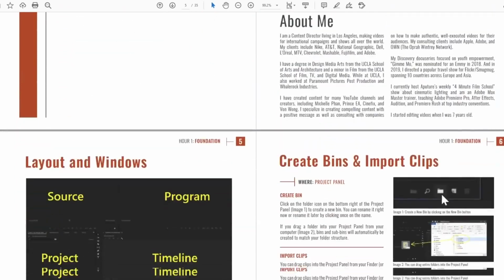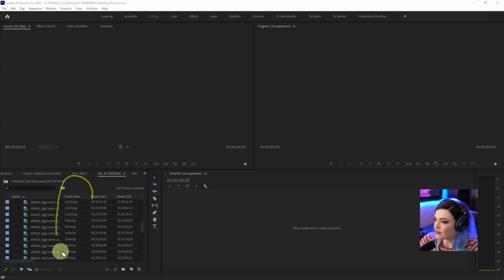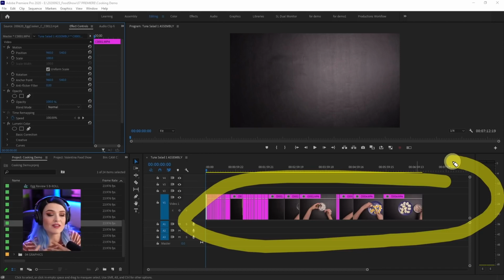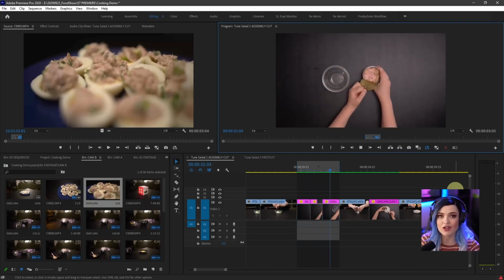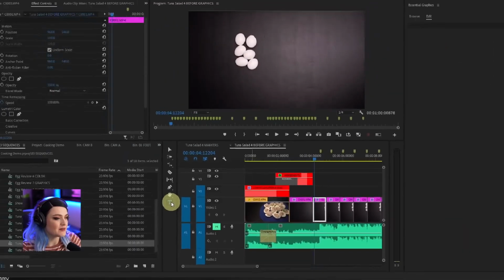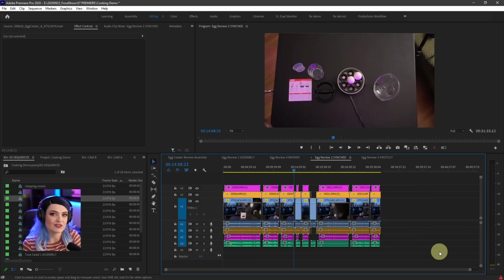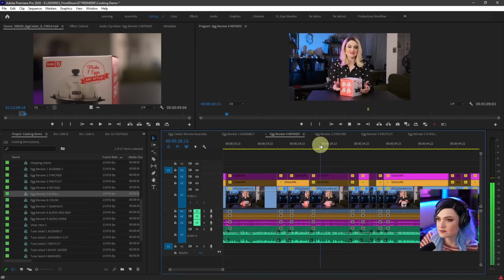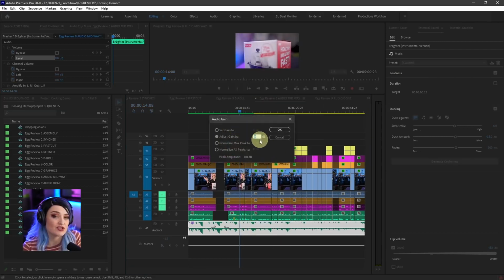Full Premiere pro video editing Course by Expert Editor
Credit : Originally this video is posted by a
Adobe on youtube